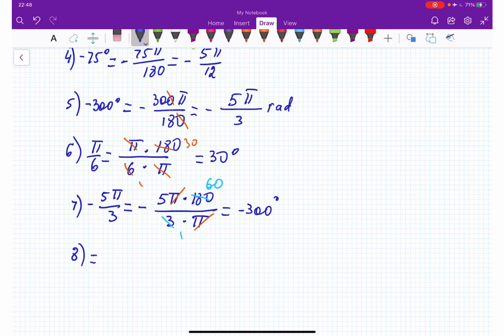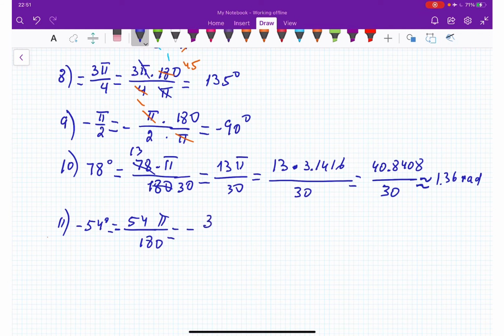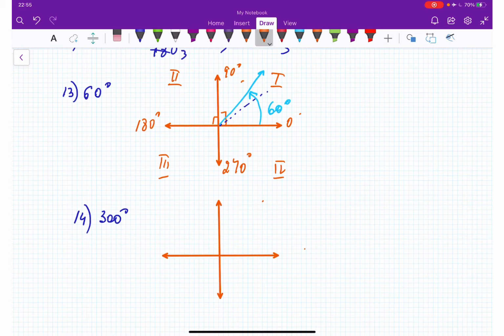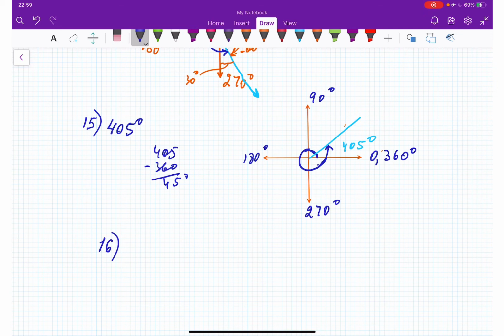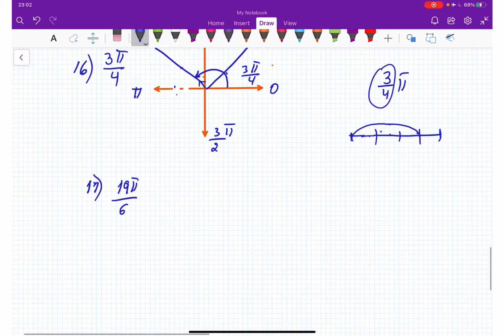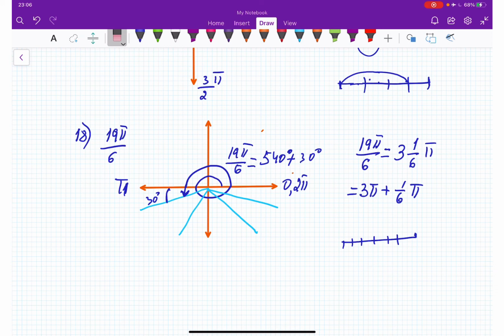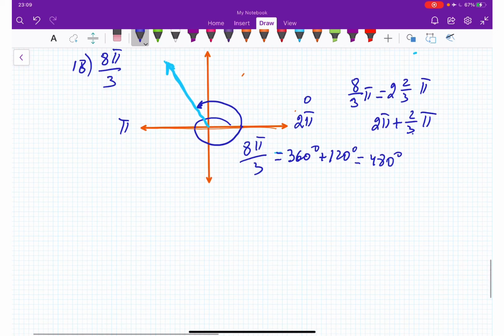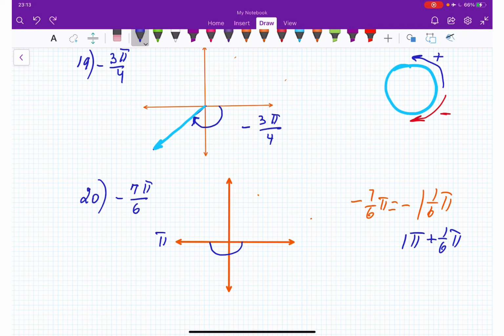Precalculus: Degree to Radian, Radian to Degree, Standard Position of Angle.